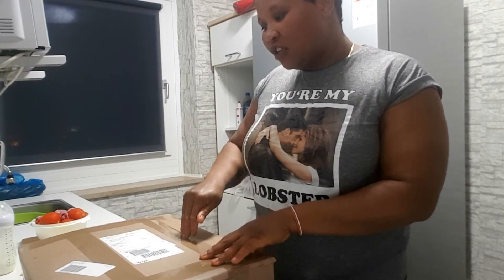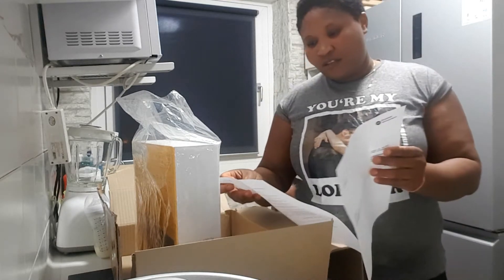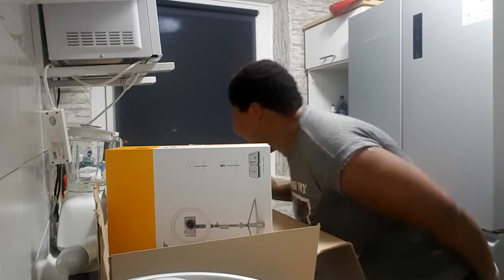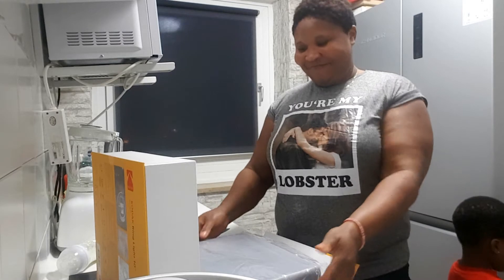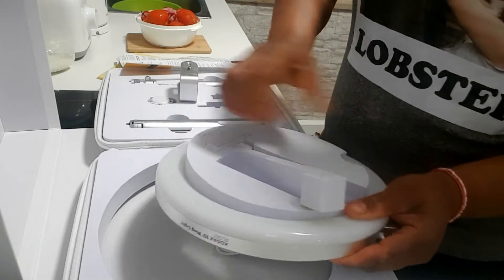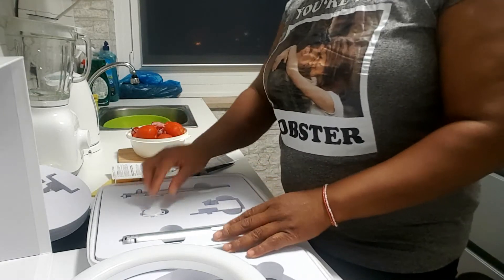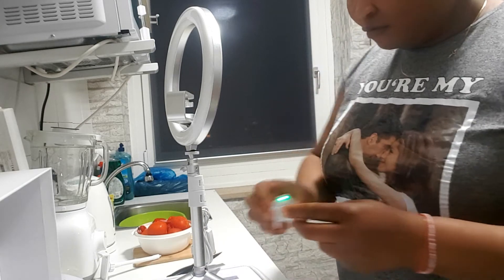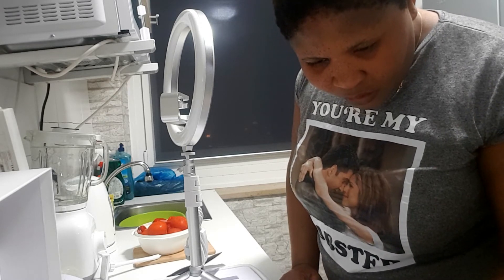UNBOXED RING LIGHT